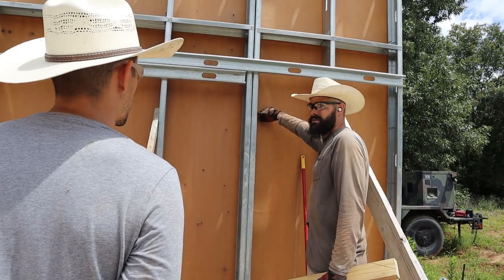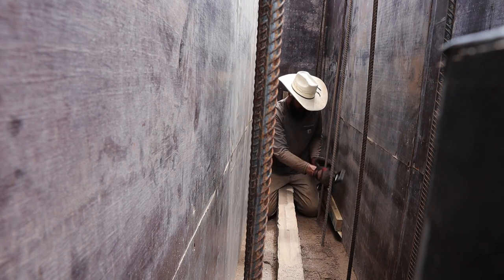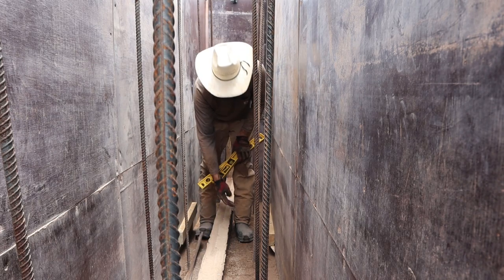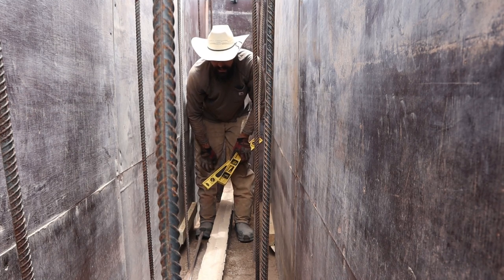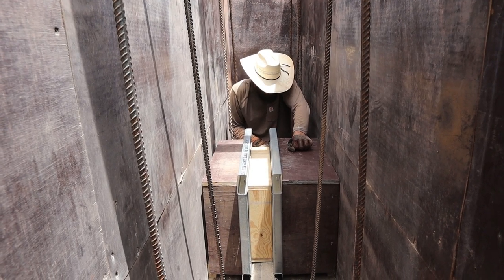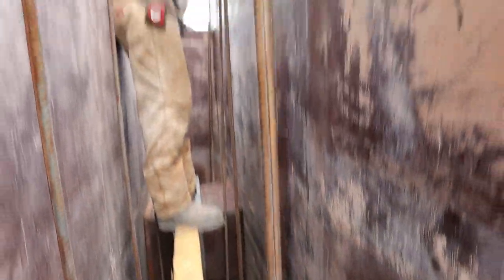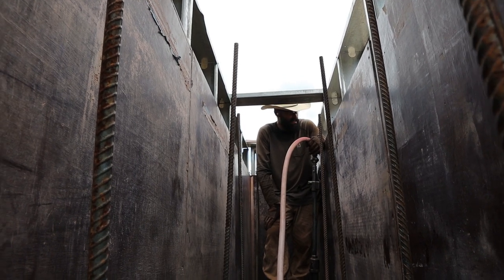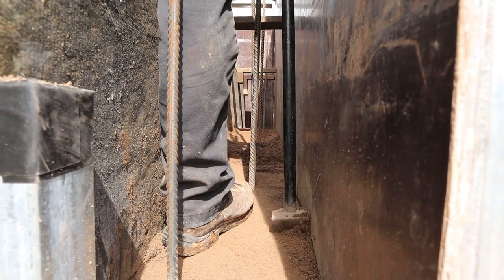Ramming around Rammed Earth Window Punch Out - Vlog 64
It is time to ram our first punch out window. But first we have to get the form in the wall. Let's hope this works as planned.